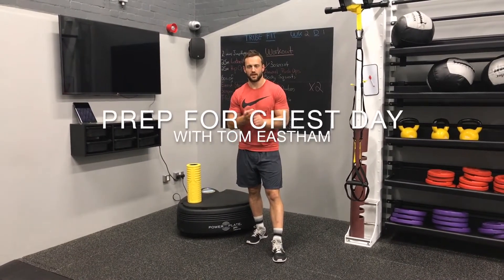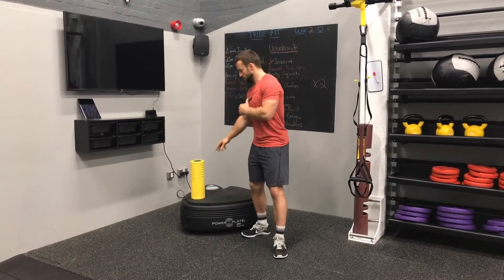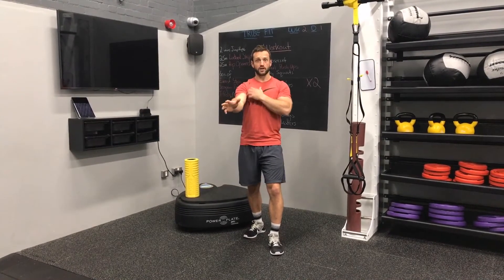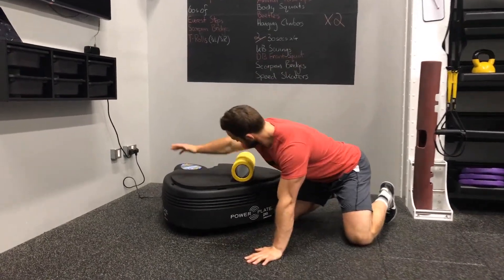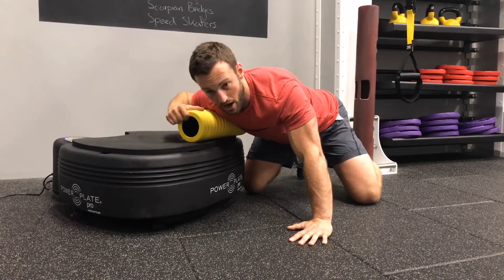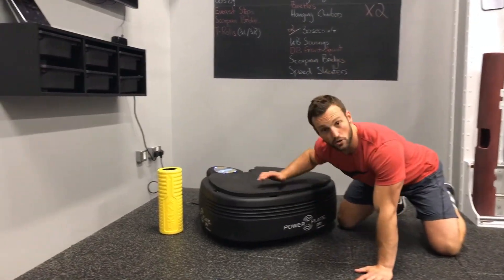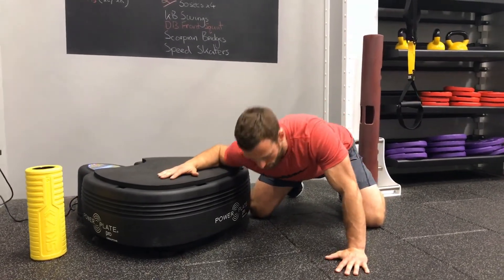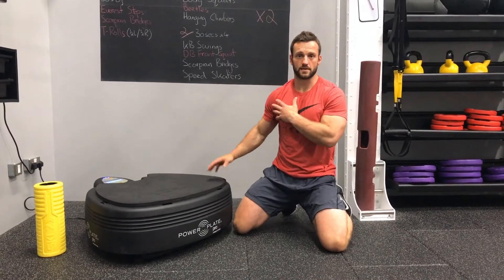Prepare for chest day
How to use Power Plate to warmup for your chest strengthening workout